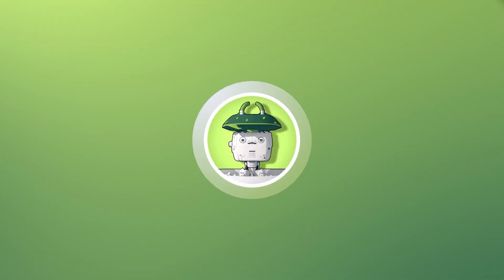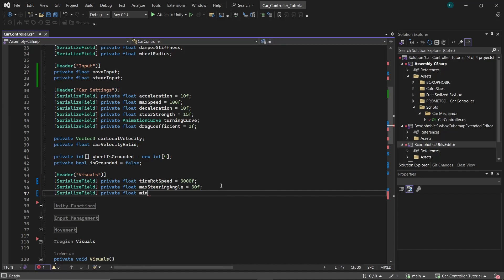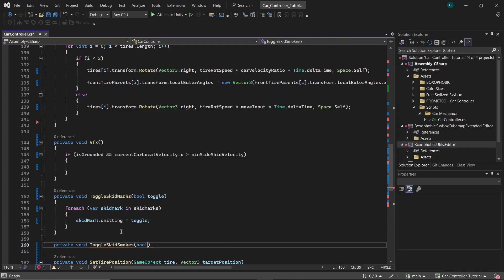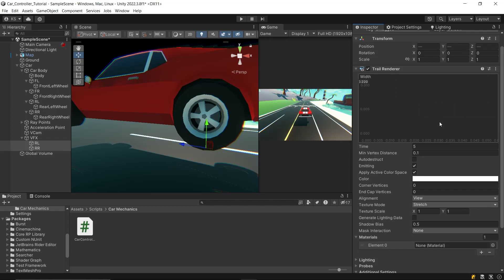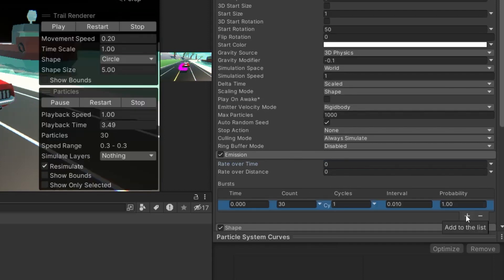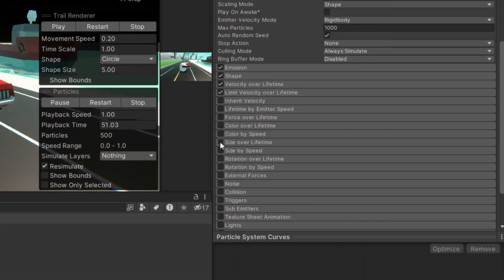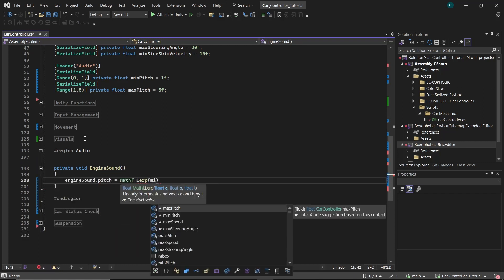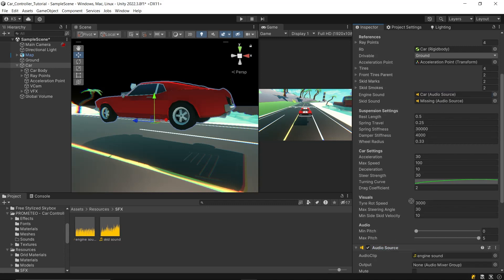Arcade Car Controller Part 4 | Skidmarks, smoke, sounds tutorial Unity | AshDev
Learn how to create an arcade-style car controller in Unity! This tutorial covers follow camera setup, tire rotation logic, and also offers valuable insights for game developers.